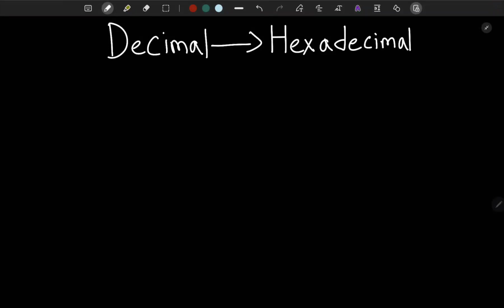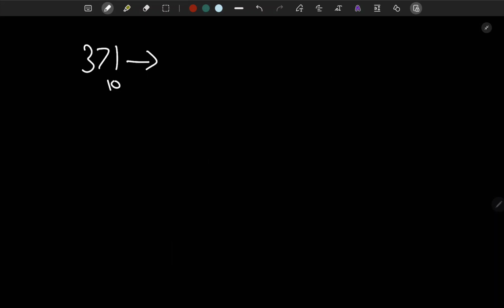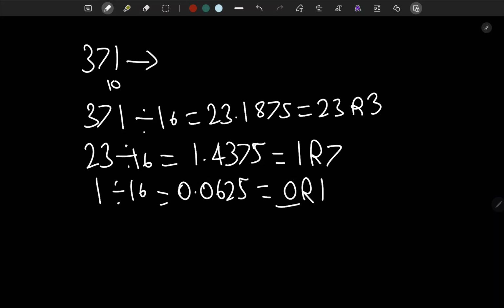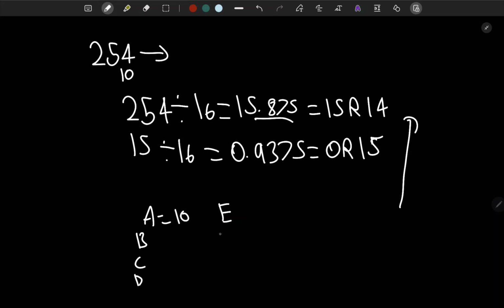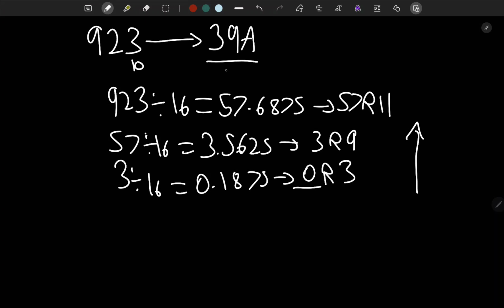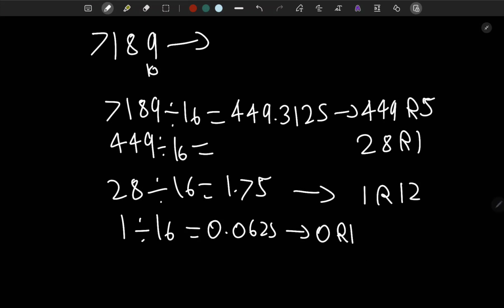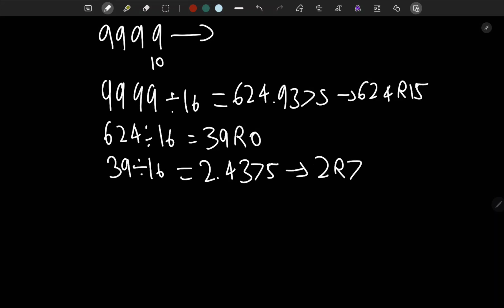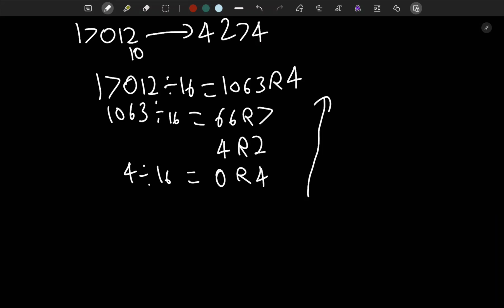Convert Decimal to Hexadecimal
How to Convert Decimal to Hexadecimal: Easy Step-by-Step Tutorial

Unlock the secrets of number systems with our easy-to-follow guide on converting decimal numbers to hexadecimal! In this video, we'll simplify the conversion process and provide you with clear, practical examples.

- Understanding the decimal and hexadecimal systems
- Step-by-step method to convert decimal to hexadecimal
- Tips for handling large numbers efficiently
- Practical examples to ensure mastery

This tutorial is perfect for students, programmers, and anyone looking to strengthen their understanding of number systems.